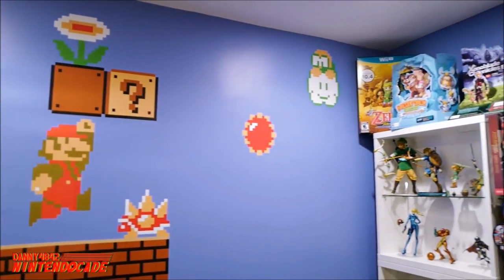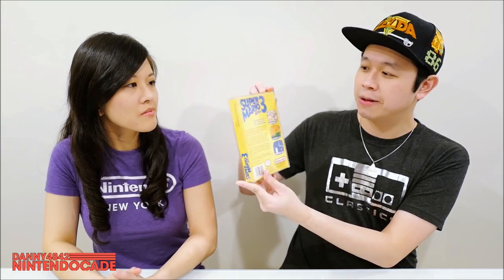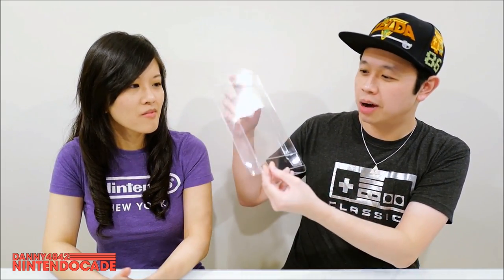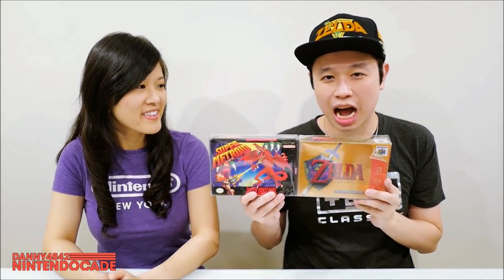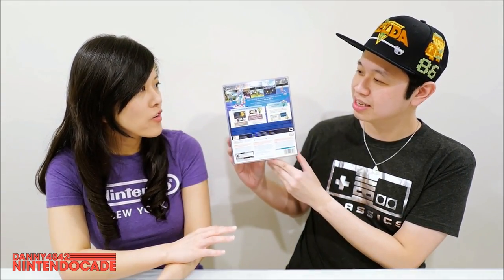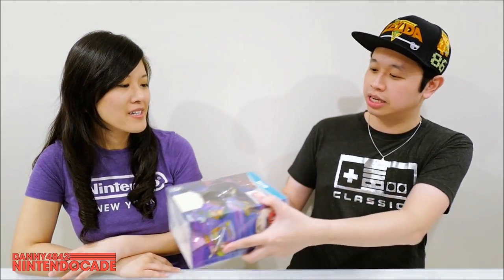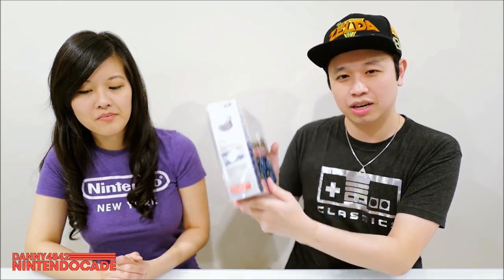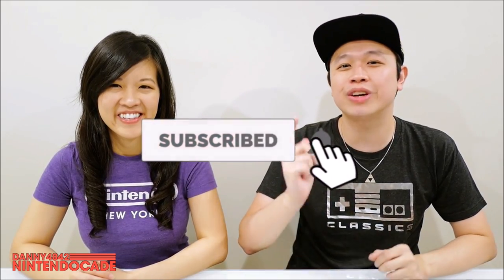ULTIMATE PROTECTION for Nintendo Game Collection [NintendoCade RETRO]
Learn how to protect all your valuable Nintendo games and systems from damage. In this guide, Evelyn and I will show how you can protect your collection on a budget as well as the ultimate way in preventing them from wear and damages. We will be discussing various options for protecting your collection for the NES, Super NES, N64, Game Boy, GameCube, Wii, 3DS, Wii U and more!

Where to buy Nintendo Game Protectors:

GameCube | Wii | Wii U [DVD Sized] Case Sleeves

NES Game Box Protector Case

Super NES & Nintendo 64 Game Box Protector Case

GameCube, Wii, Wii U Plastic Game Box Protector Case

100ft Cellophane Roll